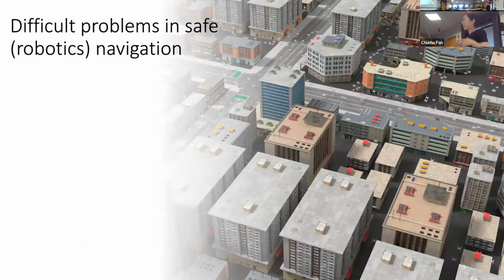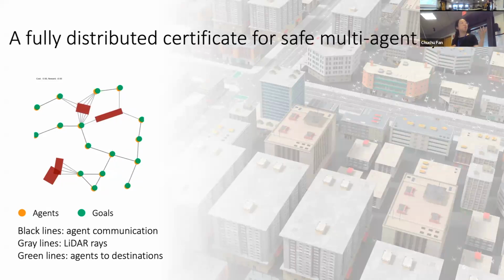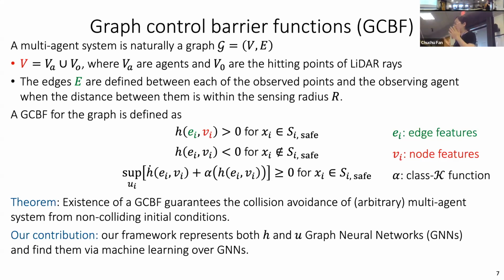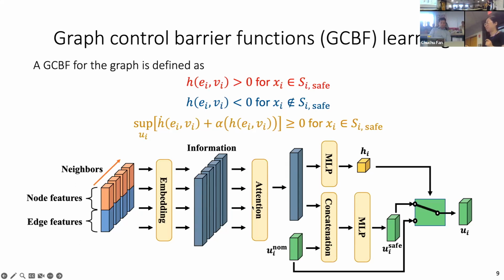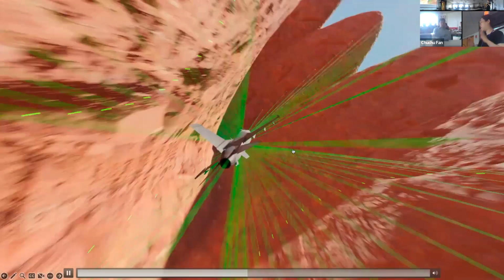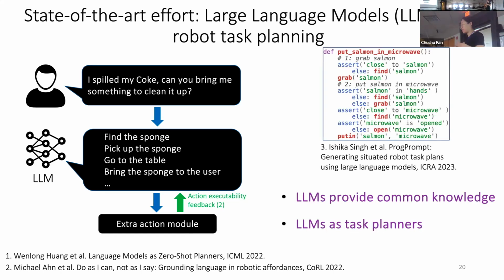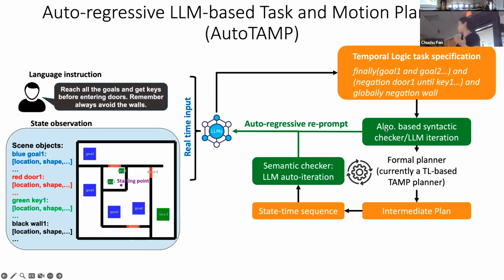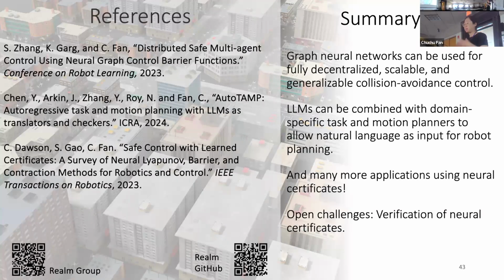[MERL Seminar Series Spring 2024] Neural Certificates and LLMs in Large-Scale Autonomy Design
Chuchu Fan, MIT, presented a talk in the MERL Seminar Series on May 29, 2024.

Abstract:
Learning-enabled control systems have demonstrated impressive empirical performance on challenging control problems in robotics. However, this performance often arrives with the trade-off of diminished transparency and the absence of guarantees regarding the safety and stability of the learned controllers. In recent years, new techniques have emerged to provide these guarantees by learning certificates alongside control policies — these certificates provide concise, data-driven proofs that guarantee the safety and stability of the learned control system. These methods not only allow the user to verify the safety of a learned controller but also provide supervision during training, allowing safety and stability requirements to influence the training process itself. In this talk, we present two exciting updates on neural certificates. In the first work, we explore the use of graph neural networks to learn collision-avoidance certificates that can generalize to unseen and very crowded environments. The second work presents a novel reinforcement learning approach that can produce certificate functions with the policies while addressing the instability issues in the optimization process. Finally, if time permits, I will also talk about my group's recent work using LLM and domain-specific task and motion planners to allow natural language as input for robot planning.